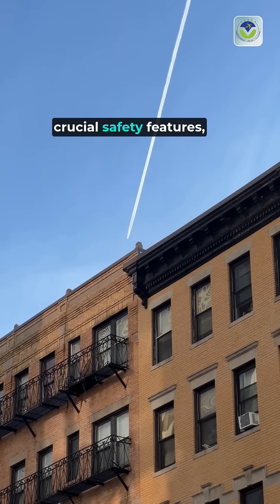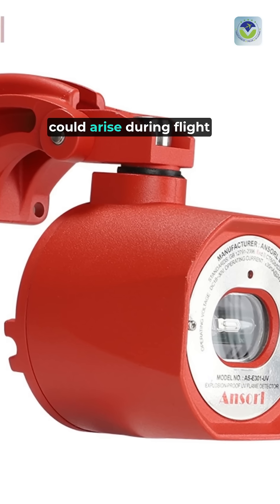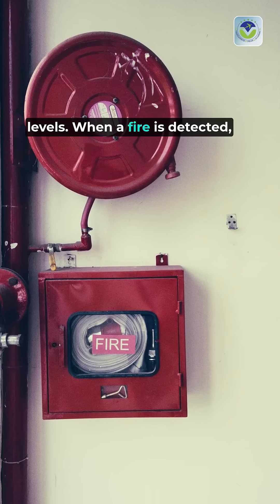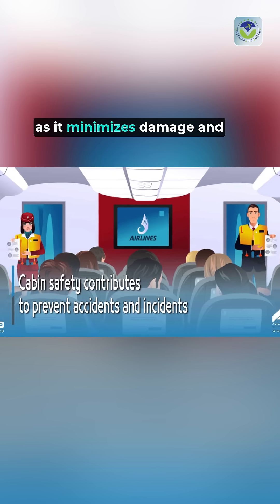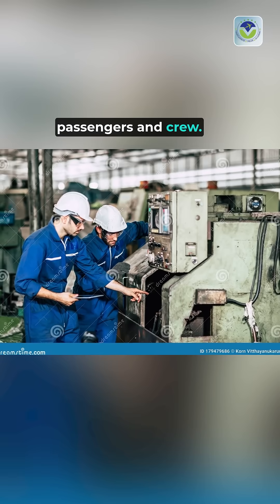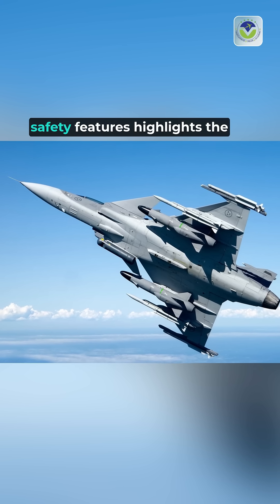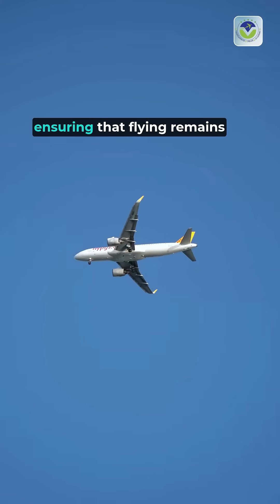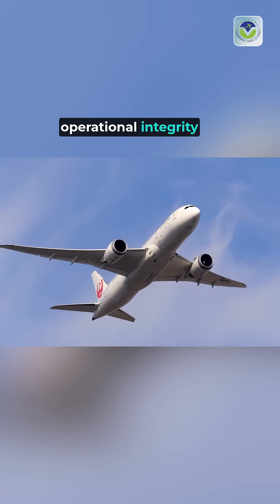🔥 The Secret Firefighters Inside Airplane Engines! 🔥✈️ (Hidden But VITAL!)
Airplane engine fire extinguishers explained, How aircraft fire suppression systems work, Safety features in jet engines

Call Free Consultation -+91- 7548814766 , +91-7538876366